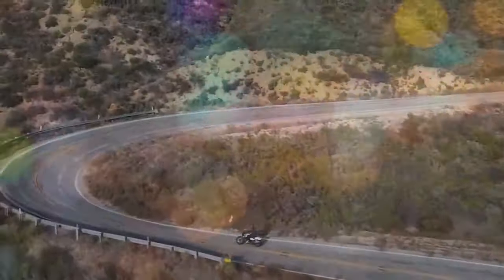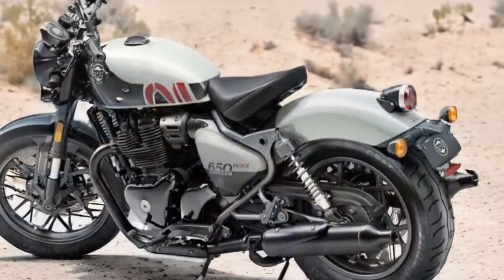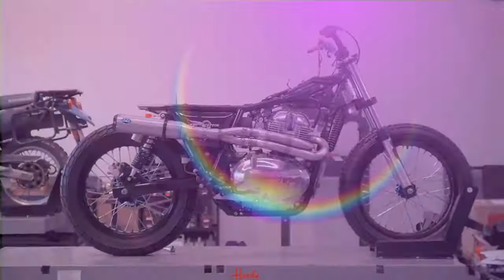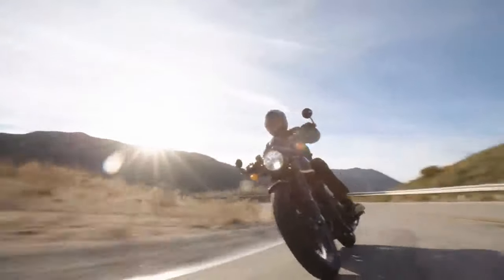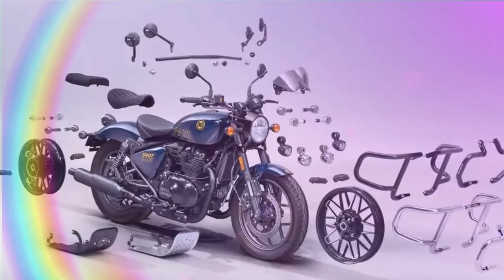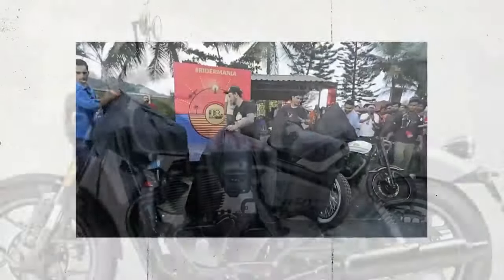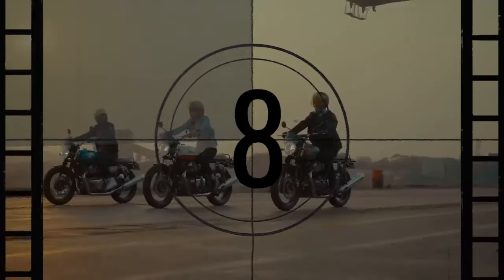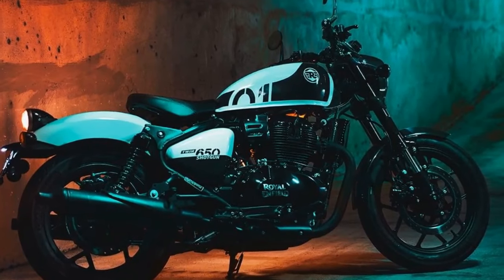2024 Royal Enfield Shotgun 650 First Ride, From Concept to Reality, A Ride Through Innovation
2024 Royal Enfield Shotgun 650 First Ride, From Concept to Reality, A Ride Through Innovation

1. We use trusted media sources in loading news and narrative content that we provide, in order to maintain accuracy and facts. We also include sources as references. please visit the sites we provide for more in-depth information related to the information or discussion we raise.

2. The material we use in making this video, is free and non-copyrighted content, or Creative Commons content, with fair use of content. If there is a problem or material that we use in the video in this channel, or there is a discussion about future business.

Thanks,